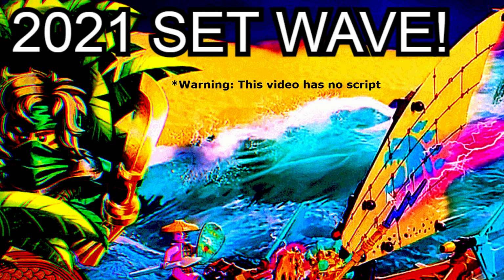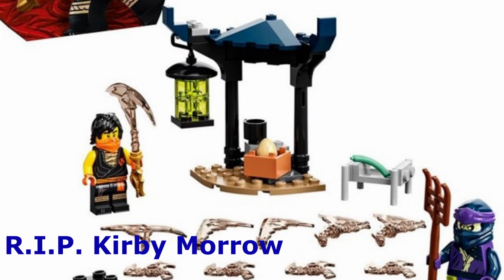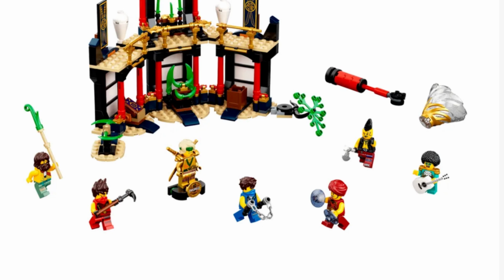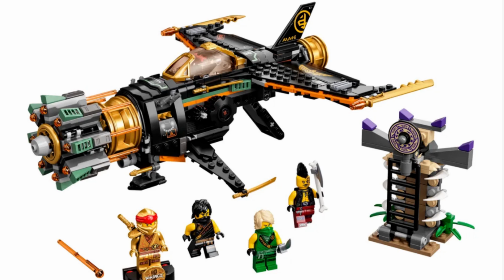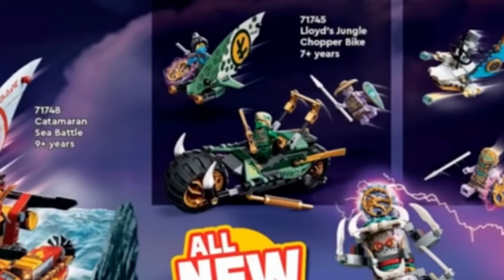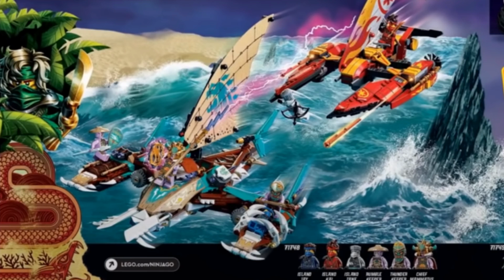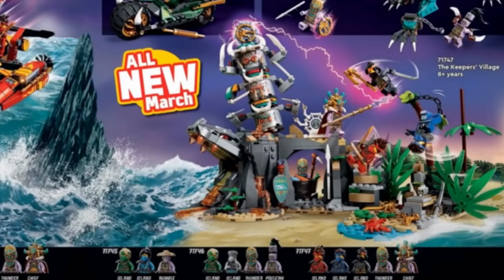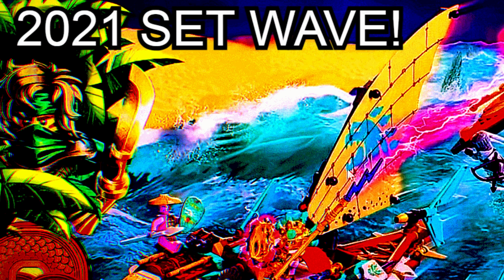LEGO NINJAGO 2021 WINTER & SPRING SET WAVES ANALYSIS!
hi, this the first video that I made in the Shotcut video editor I hope you enjoy!